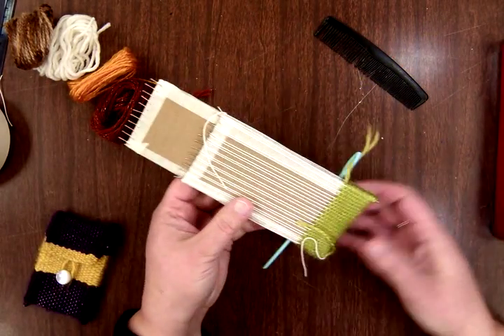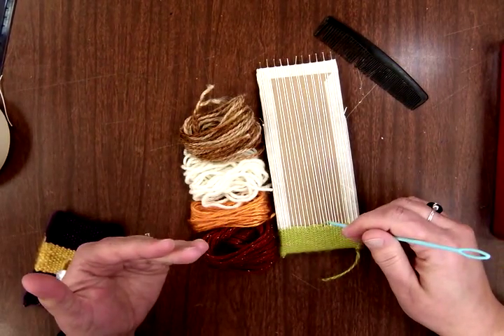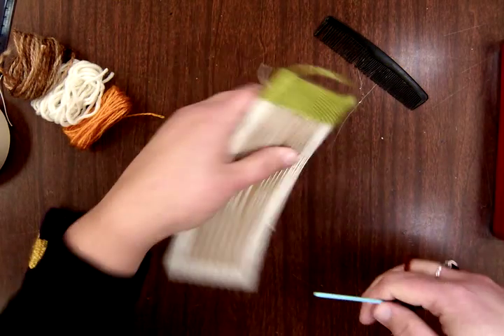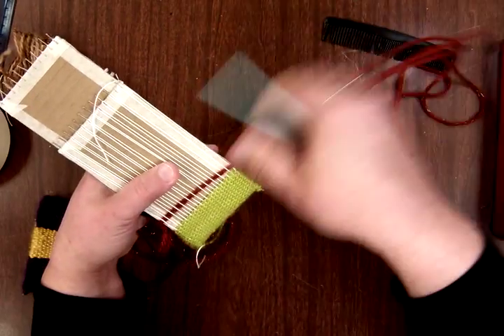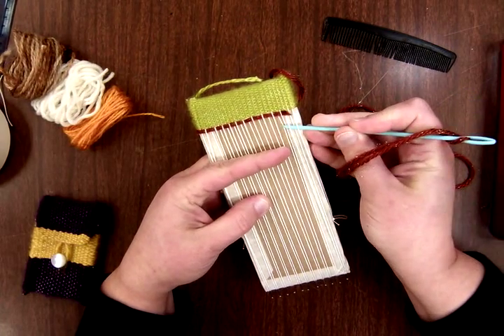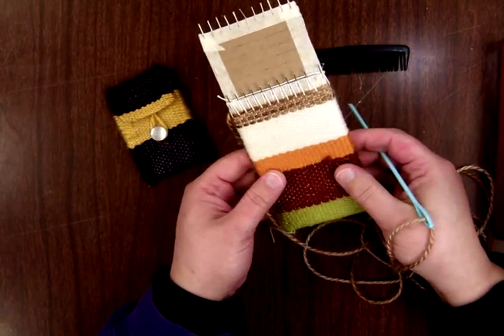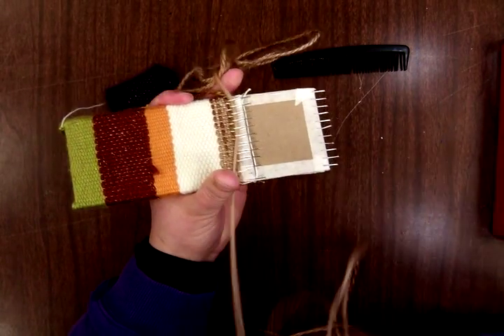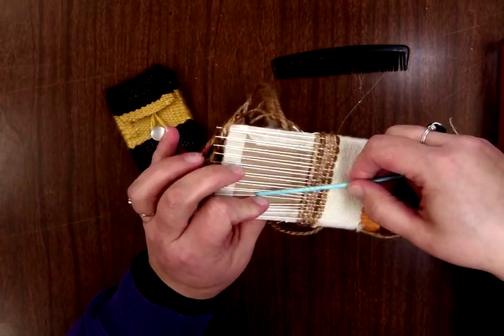Woven Pouches-Part4.mov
The Woven Pouches tutorial series demonstrates how to create a woven pouch for your favorite technology device, be it your iPod, mp3 player, or cell phone. Part 4 of the Woven Pouches video series covers Changing Yarn Pieces and/or Colors.